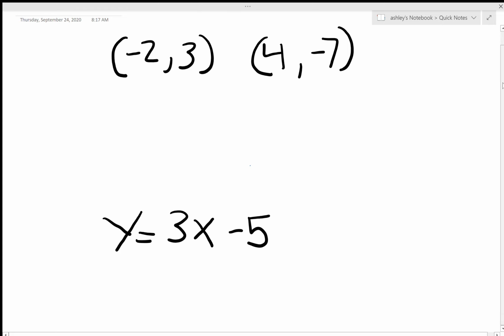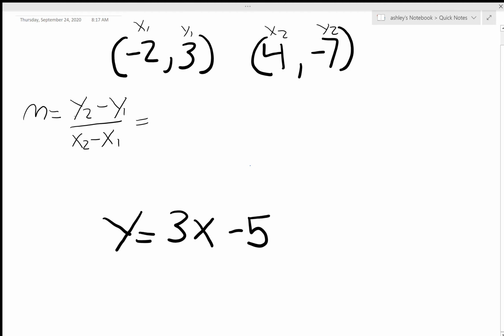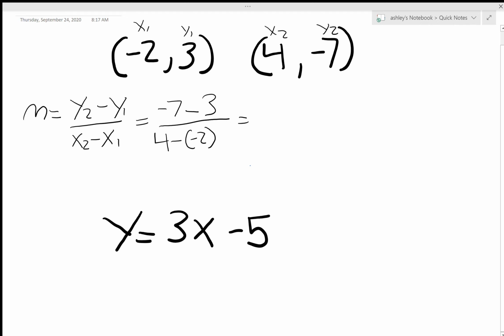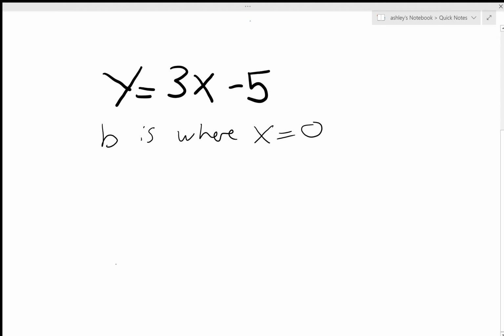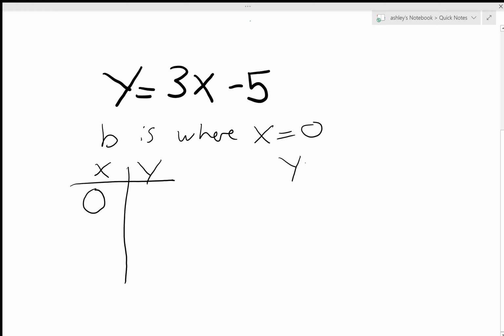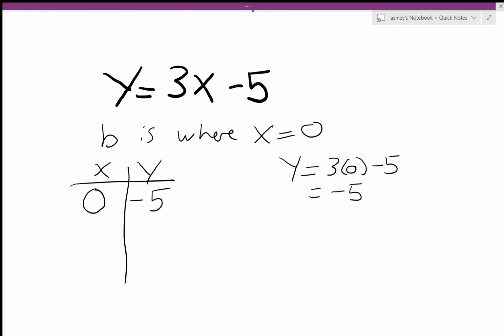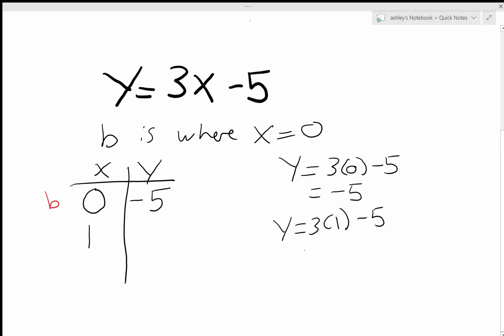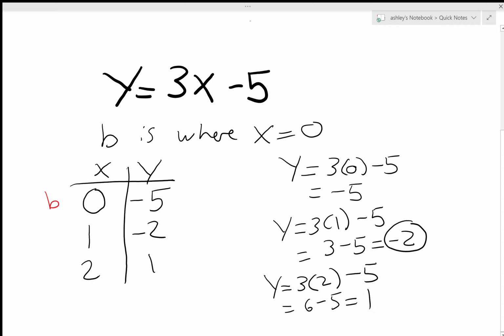Slope and table